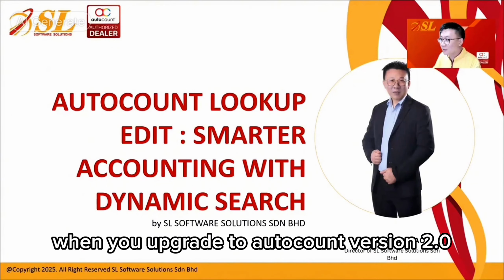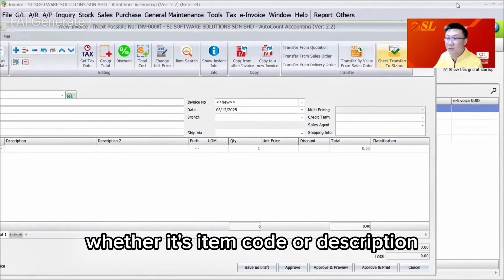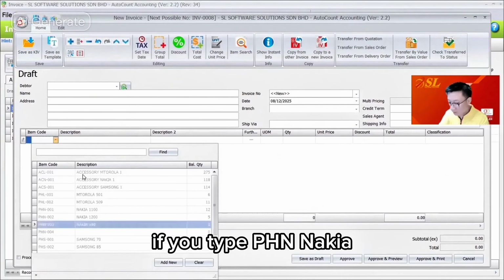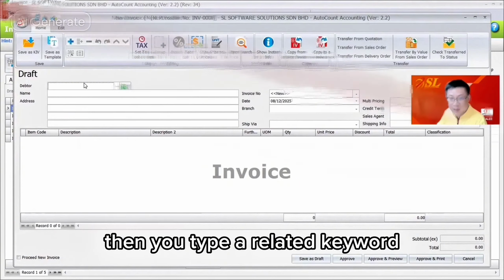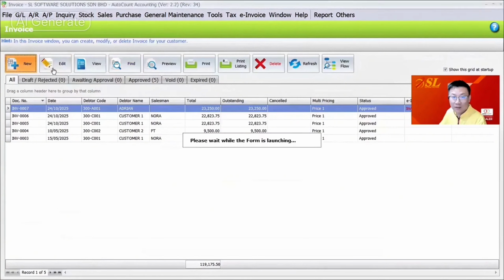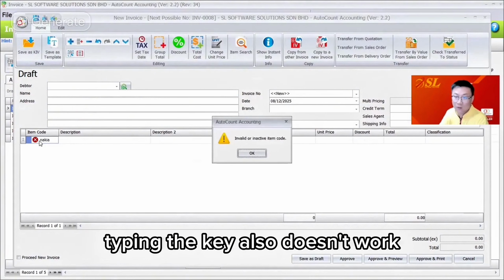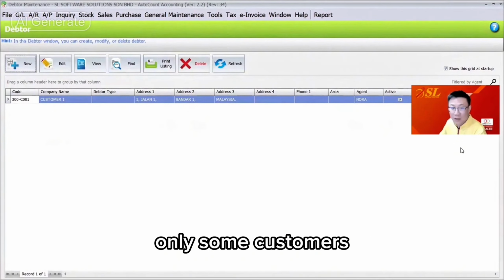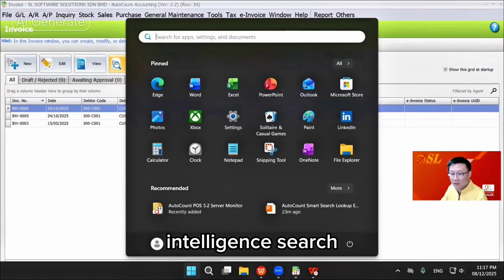AUTOCOUNT LOOKUP EDIT : SMARTER ACCOUNTING WITH DYNAMIC SEARCH (EN)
Master the new Intelligent Search in AutoCount 2.0. This tutorial shows you how to find customers, items, or transactions faster using flexible keyword search, three powerful search modes, and security settings to customize your workflow.

Perfect for users looking to streamline data retrieval and implement smarter search strategies in their daily accounting tasks.